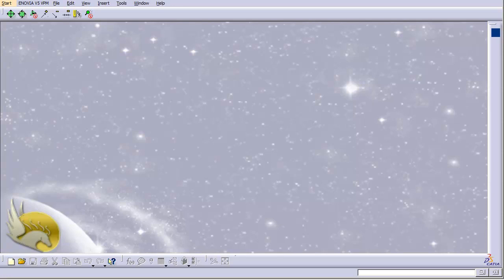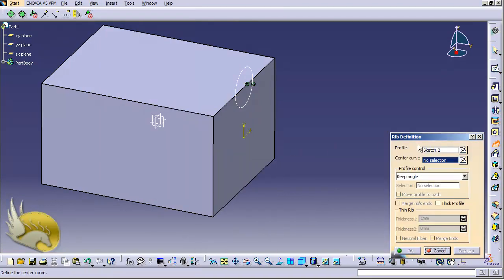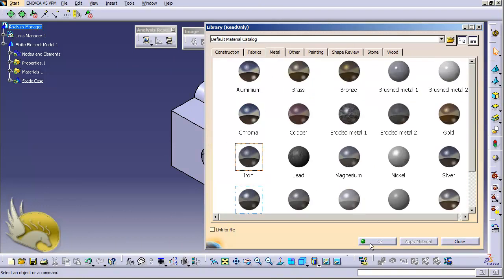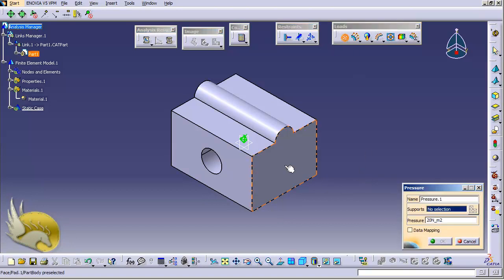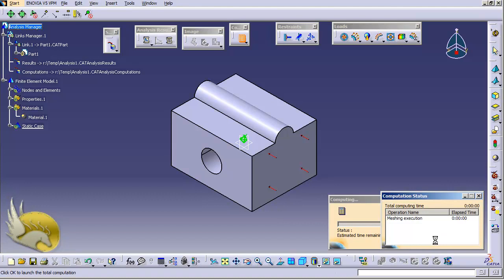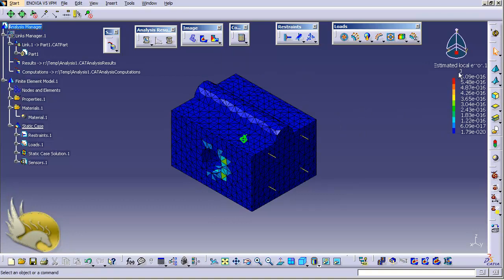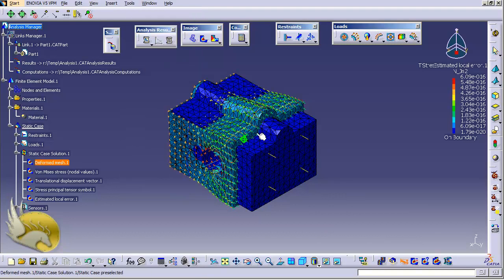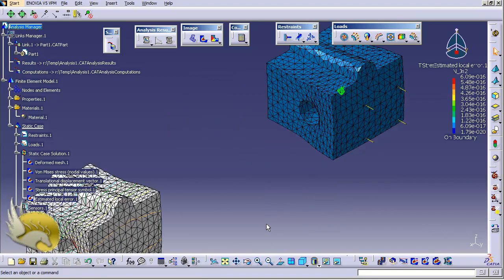002 Analysis Basics Part II